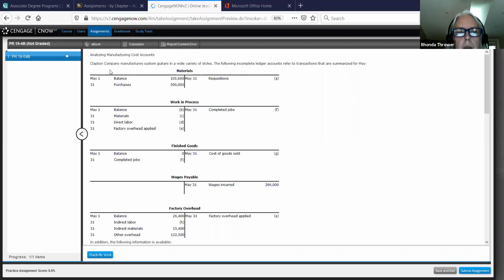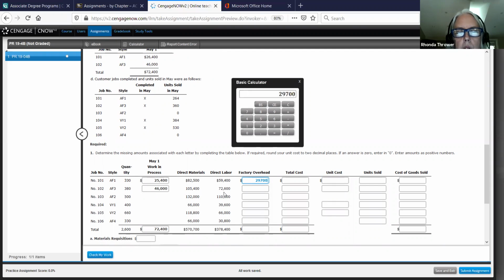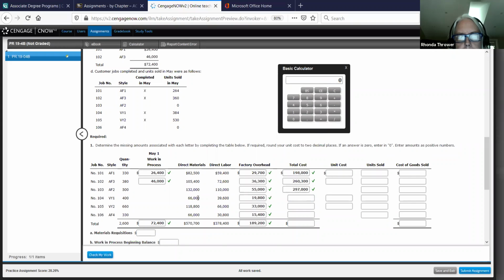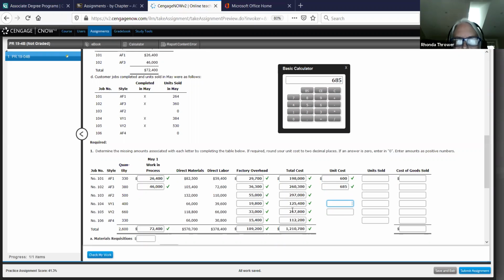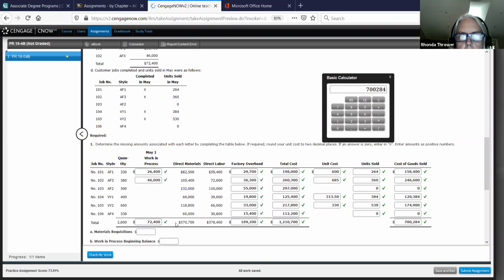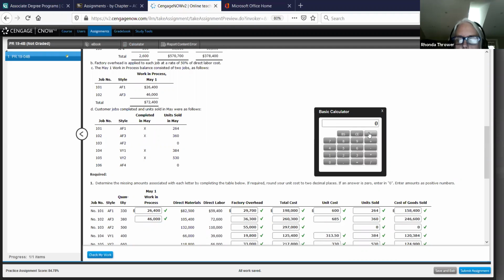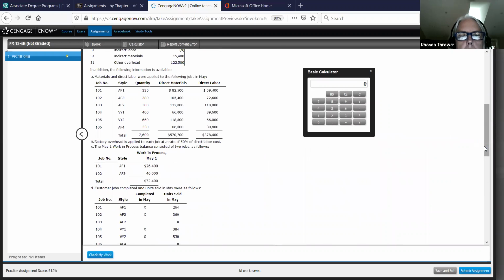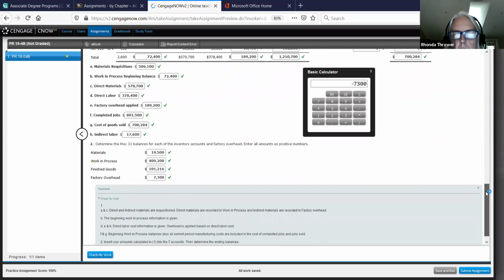ACC 121 Chapter 19 Problem 4 B